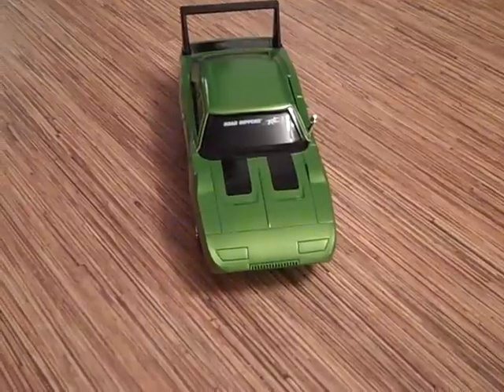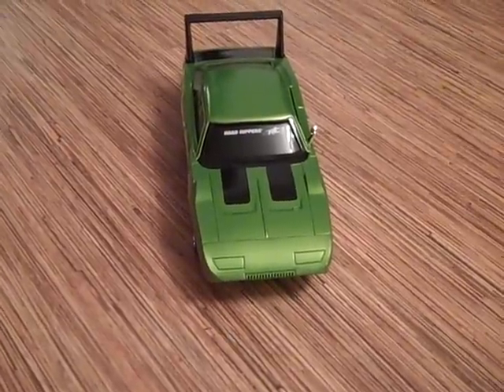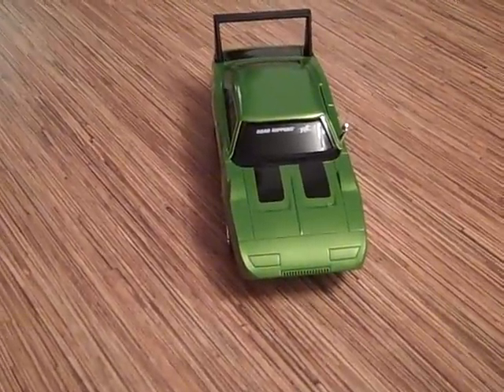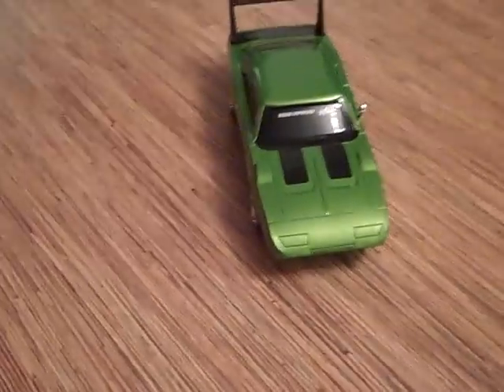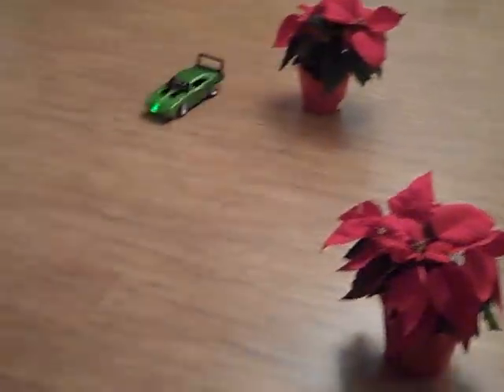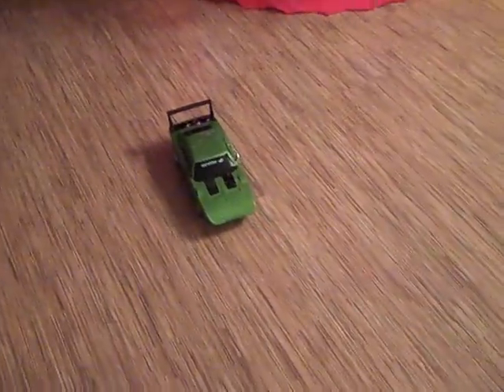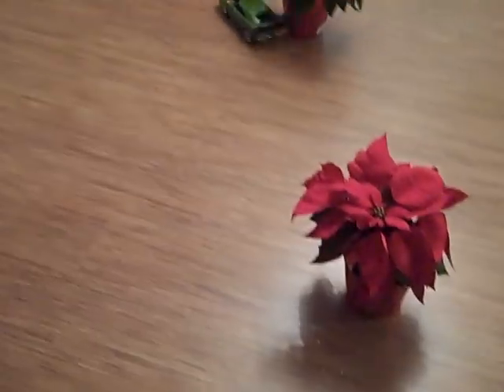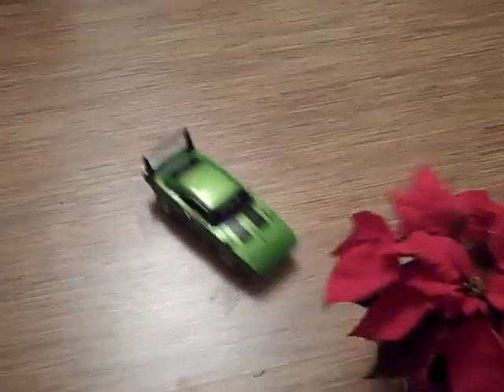Road Rippers RC Muscle Motor Dodge Dakota Car in Action.AVI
Road Rippers RC Muscle Motor Dodge Dakota Car in Action - it has it all, lights, action, and music